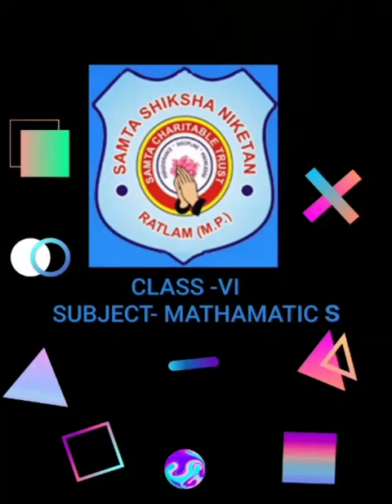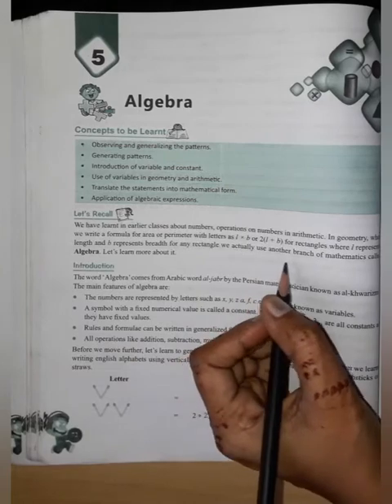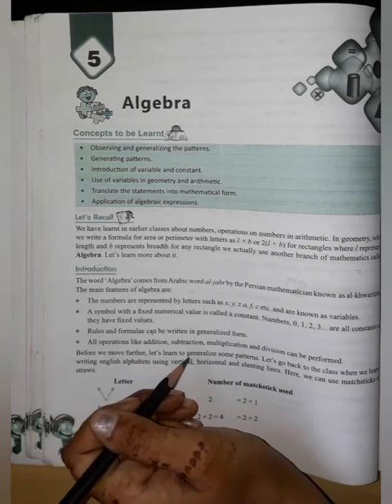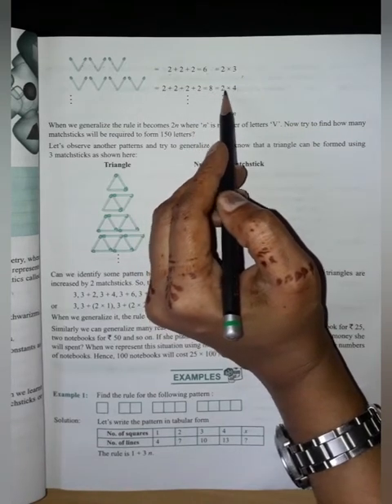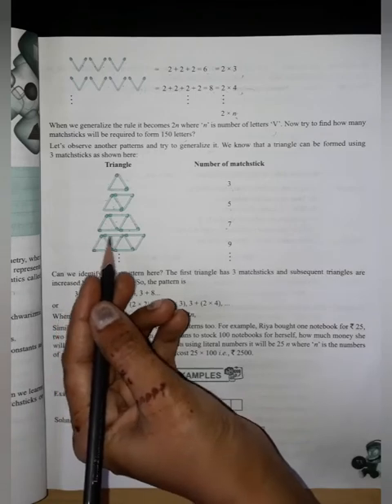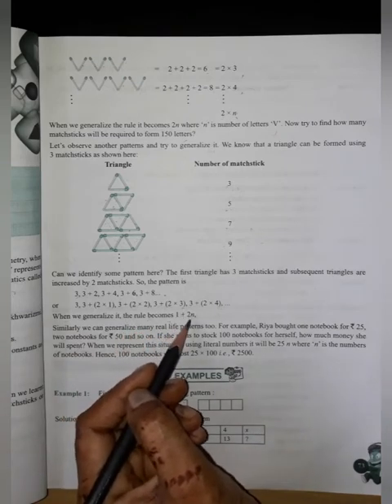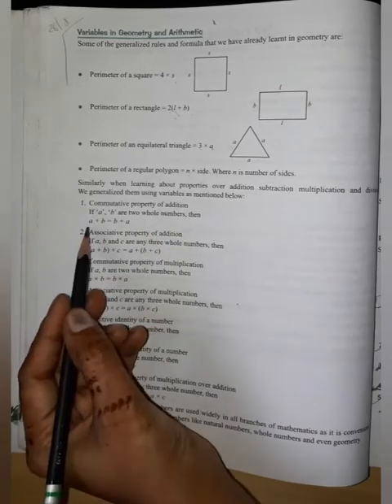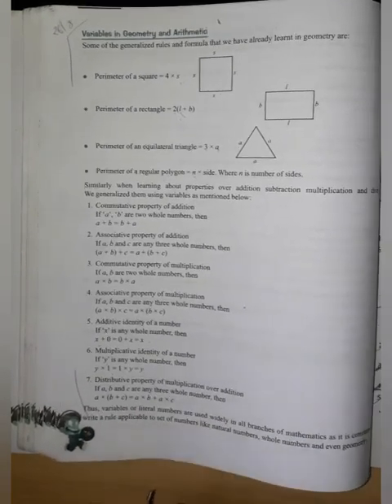CLASS-VI CHAPTER- 5